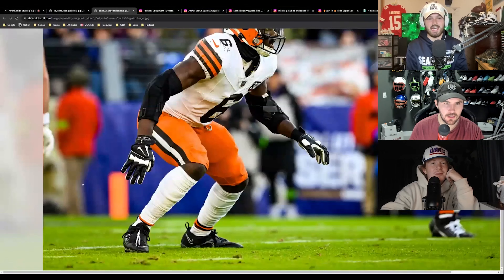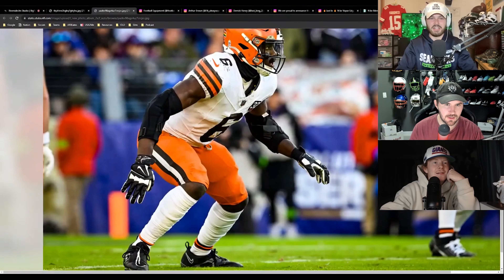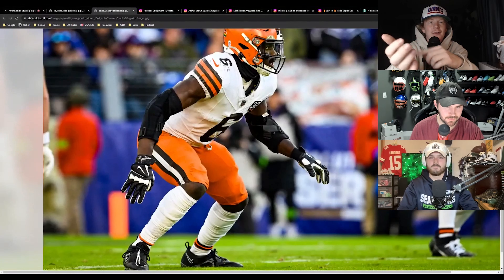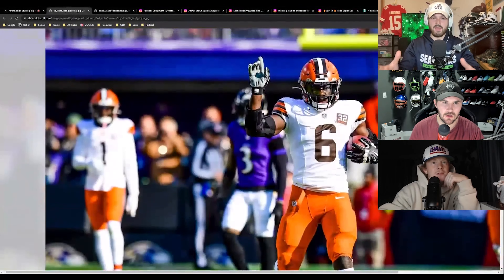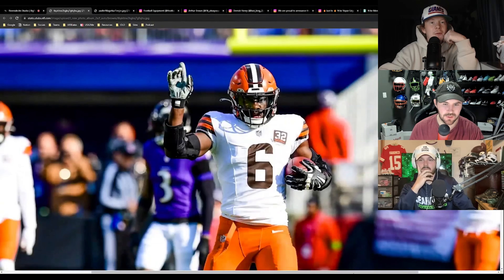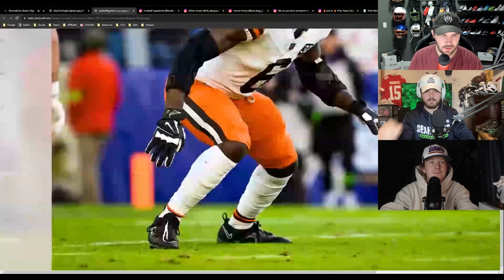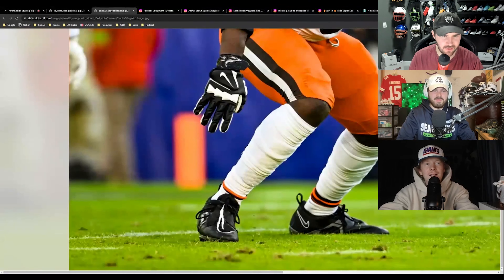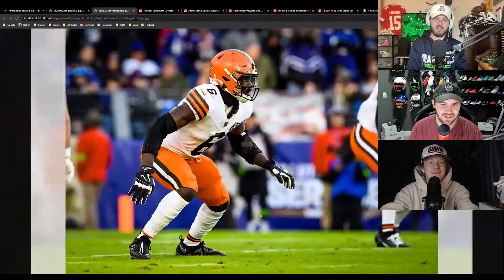JOK Wears Lineman Gloves at LB?!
Tony, Devin and Evan take a look at one of the more odd equipment setups we have seen so far this year.